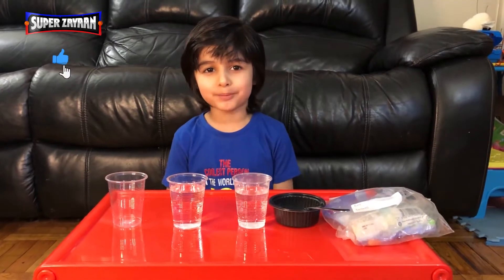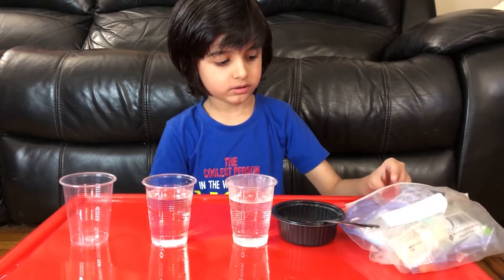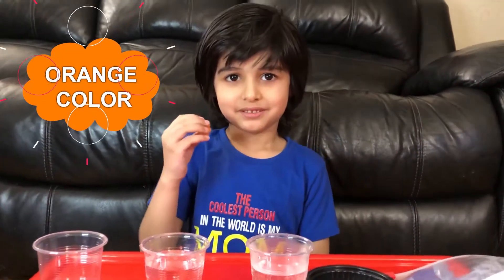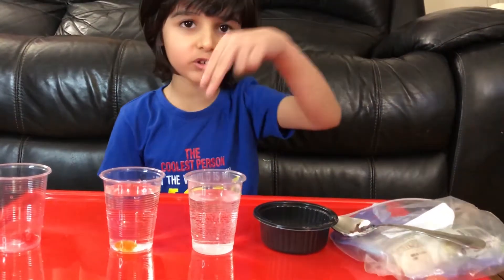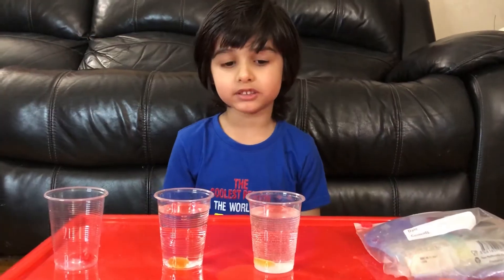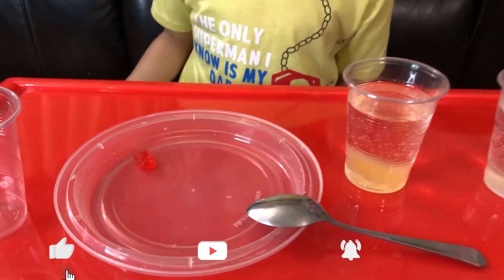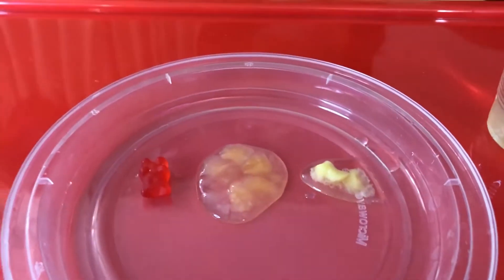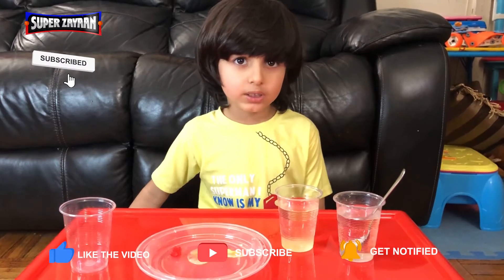Gummy Bear Experiment | Science | Super Zayaan Vlog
Where you will find super vlogs. You ready to be part of Zayaan’s super world. You will see my sister, Jannah and I  explore and have fun. Lot’s of super experiments, toy reviews, pretend play and much more. Let the fun begin!